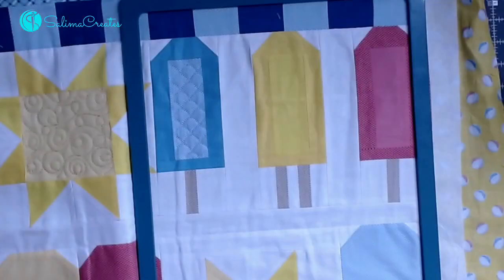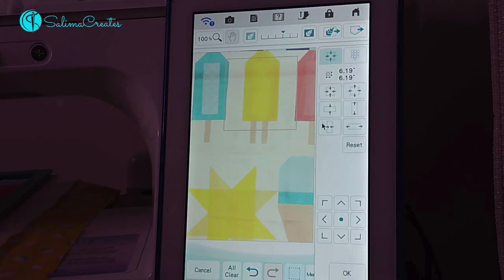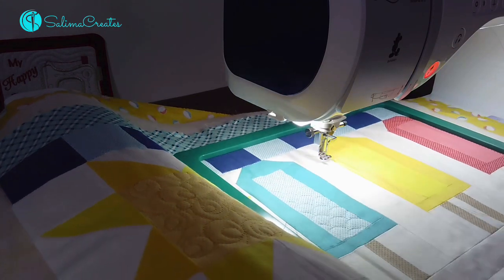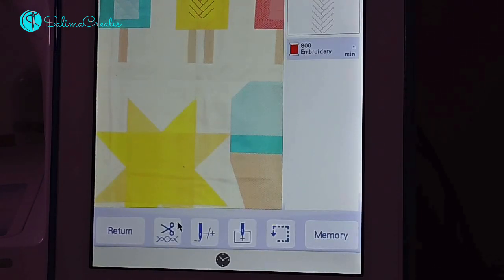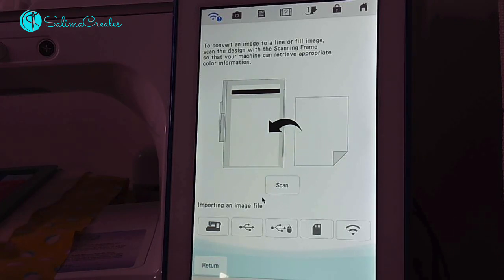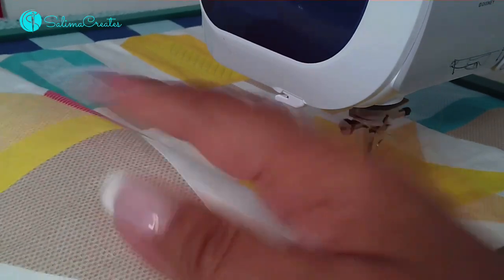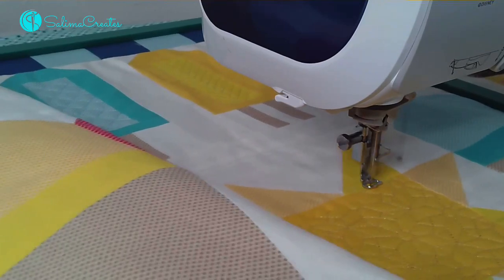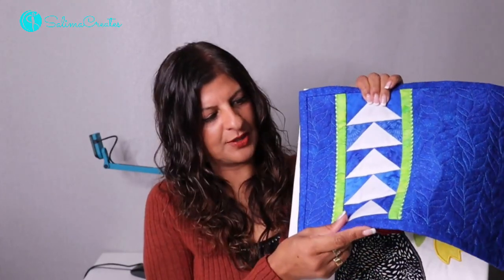4/12/24: Quilting a Panel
Learn how to quilt individual sections of a Quilt Panel.